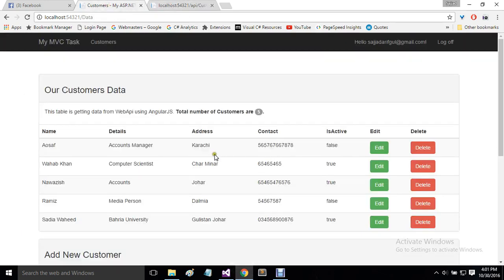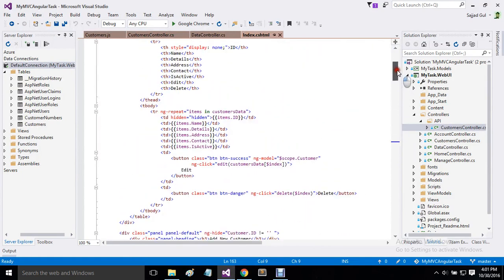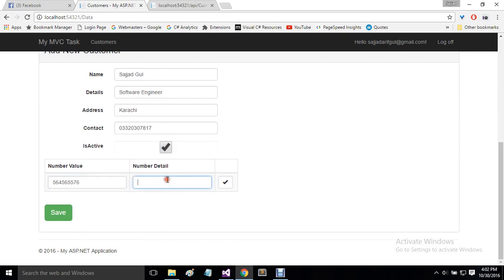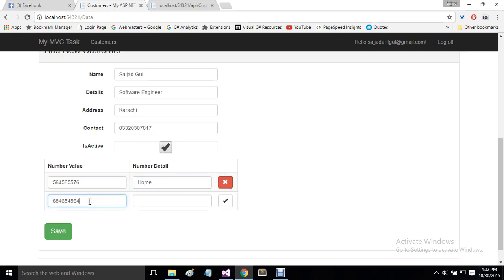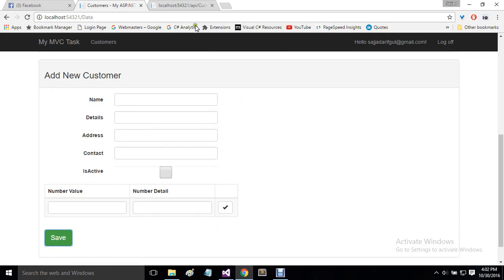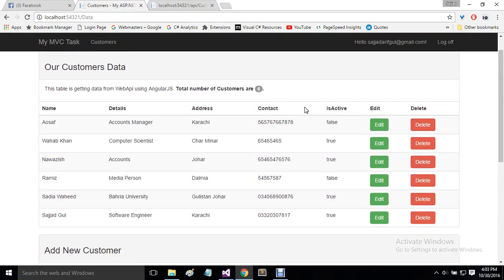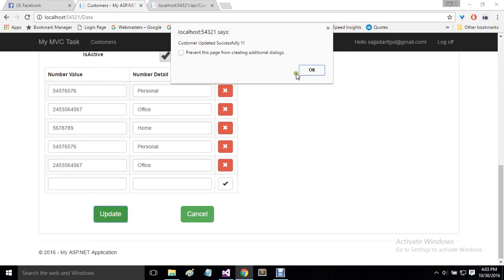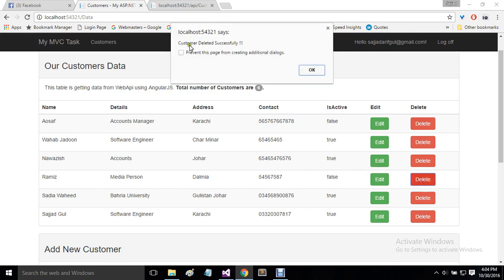CRUD in MVC using AngularJS on 2 SQL Database Tables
I created a completely basic application where I am performing CRUD operations on two tables with Angularjs & WebAPI in ASP .Net MVC. These tables have foreign keys relationship with each other.
Have any questions ? Ask me in our